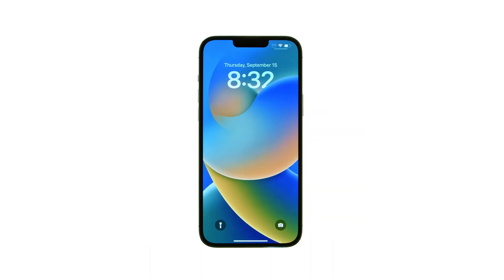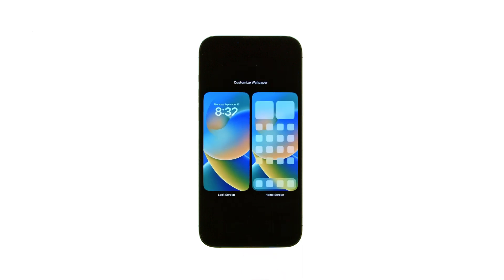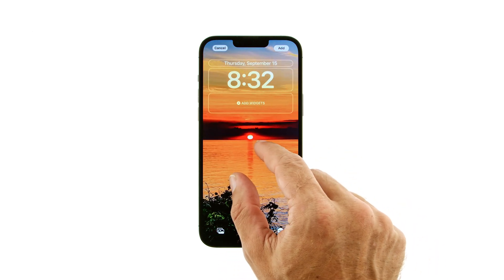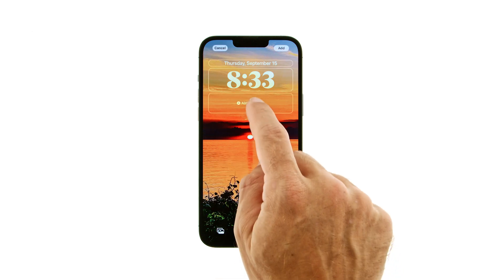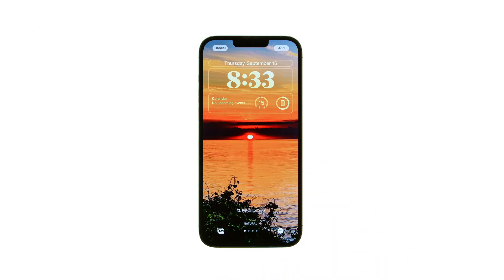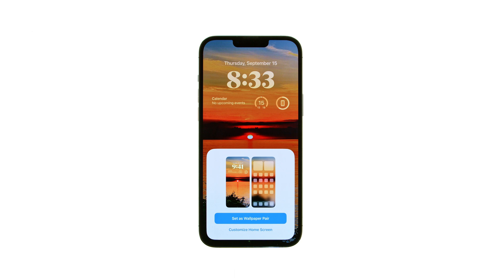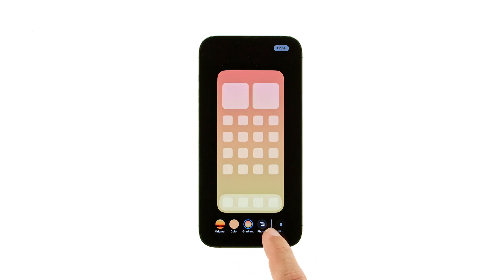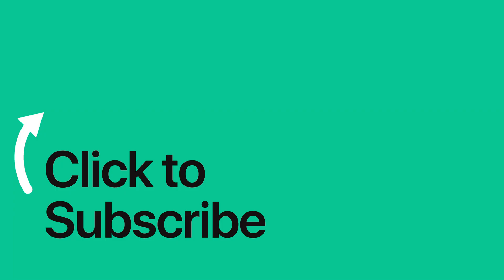How to Change Your Lock Screen on iPhone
Starting with iOS 16, you can finally change your lock screen on iPhone! It's now possible to create multiple lock screens, personalized with custom wallpaper, fonts, colors, and even widgets.